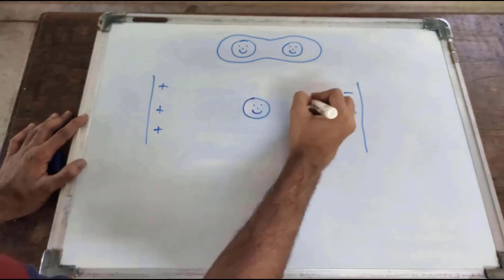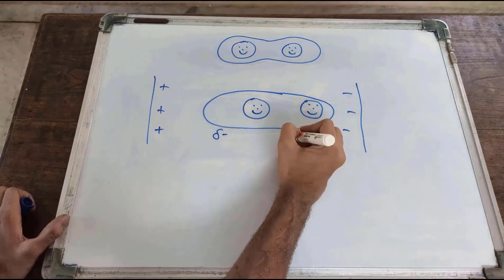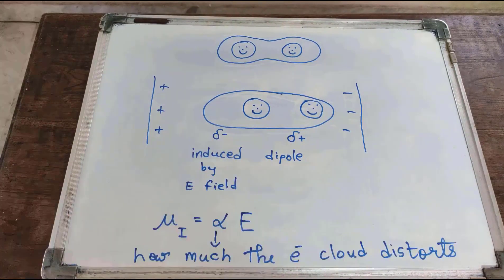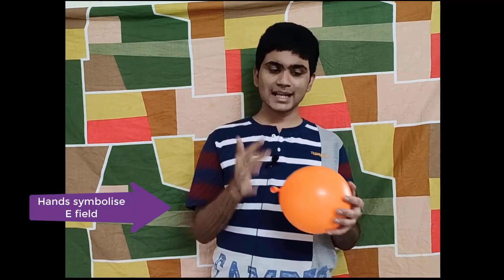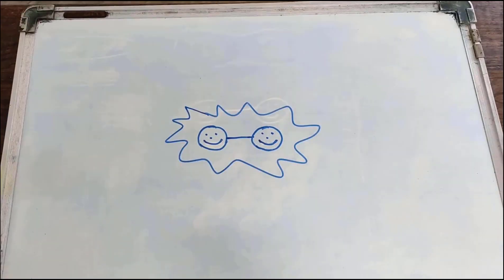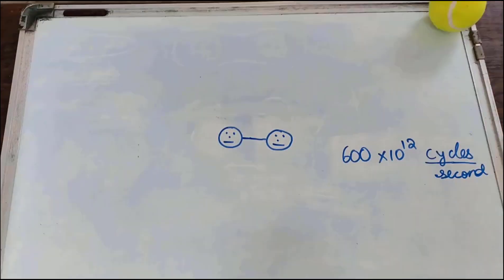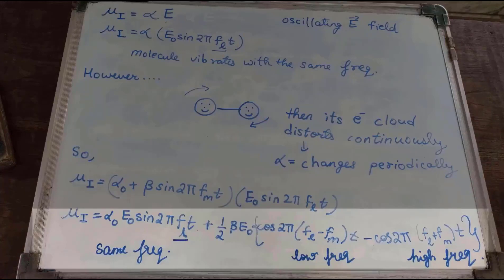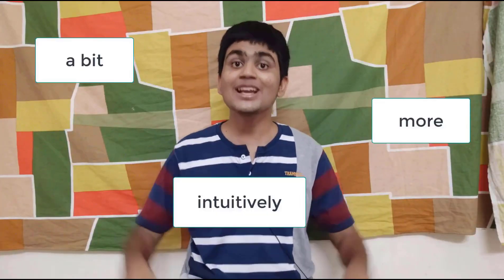Raman Effect | Top 30% in Breakthrough Junior Challenge 2020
I really thank Prof. Anindya Dutta from all my heart for inspiring me✨

Raman spectrum of chloroform: C. N. Banwell's book of Fundamentals of Molecular spectroscopy
(Chapter 4: Raman spectroscopy - page 141)